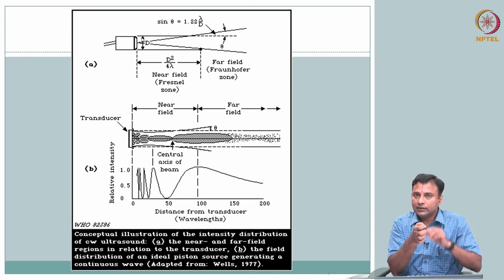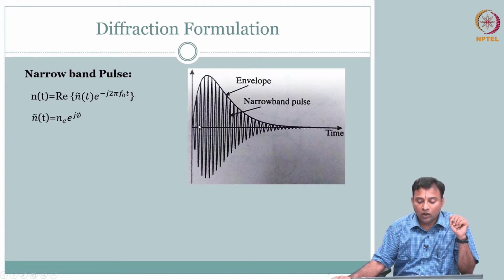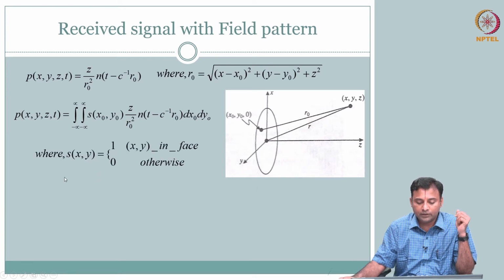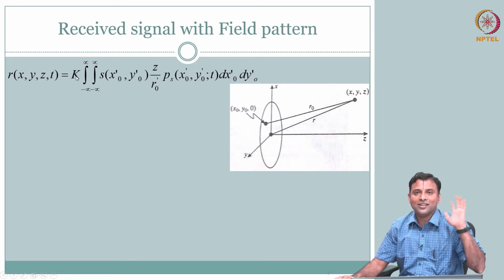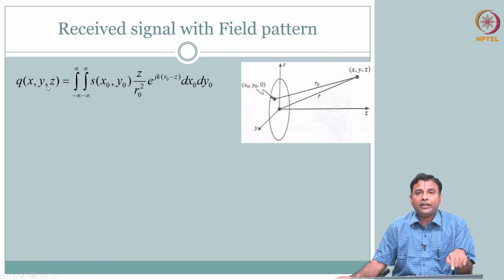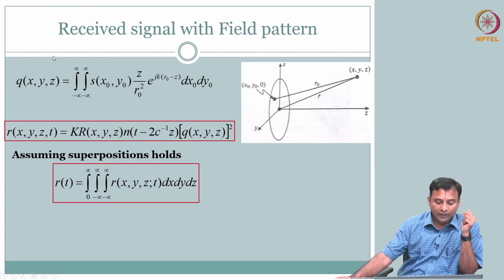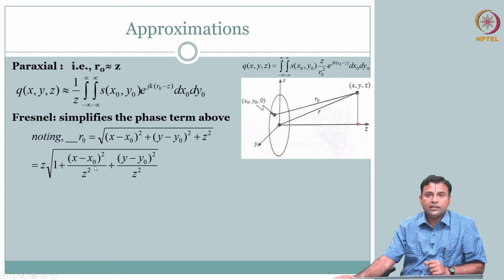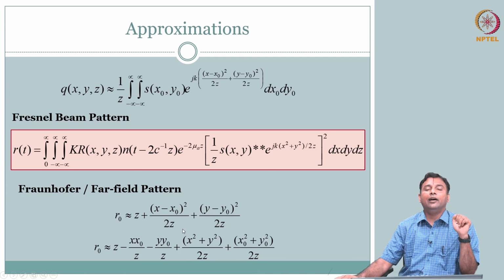#35 US_Beampattern | Introduction to Biomedical Imaging Systems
This lecture examines the characteristics of ultrasound beams, including beam pattern, near field, far field, and the effects of diffraction. We'll explore the factors influencing beam shape and how it impacts image resolution. Understanding beam characteristics is key for optimizing ultrasound image quality.